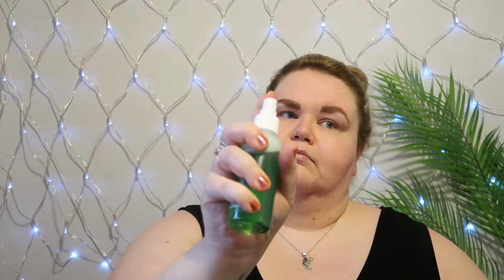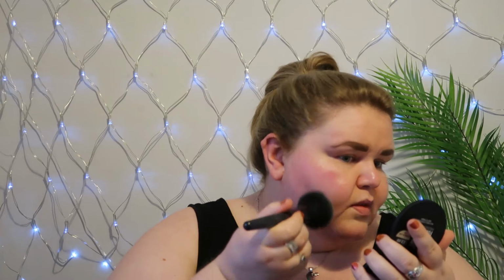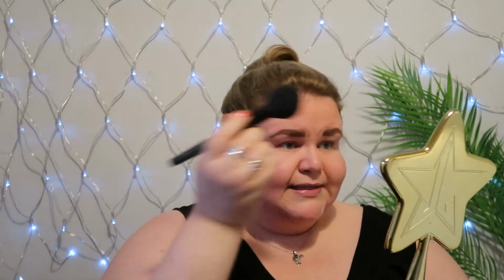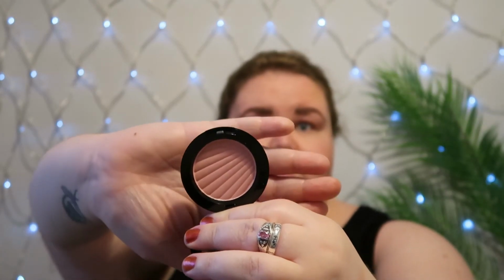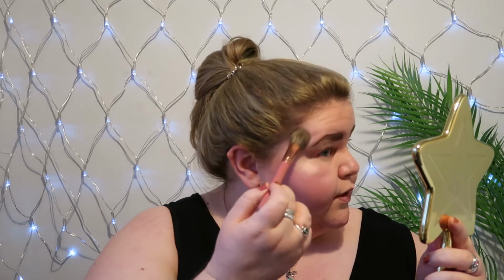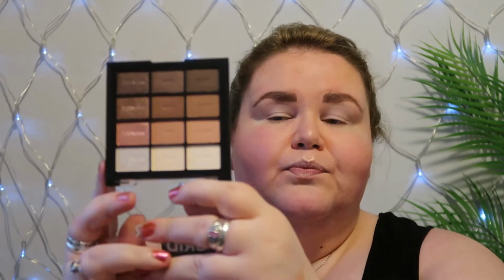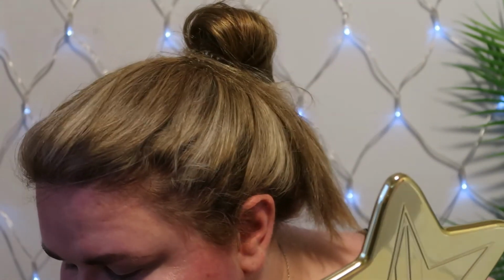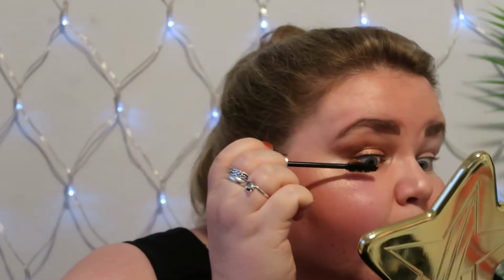Testing a Full(ish) Face of Primark Makeup: First Impressions!!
Hello You Beautiful Bunch,

In today's video I am testing out Primark Makeup, which I have been excited to do for the longest time.  The Primark I went to was not the biggest or the greatest, therefore, there were some items that I was not able to get my hands on, such as, foundation, concealer, liquid liner and brow products.  Having said that, I still managed to get my hands on other makeup products to create a makeup look.

I hope you enjoy and stay safe,

Love Tanya xoxo